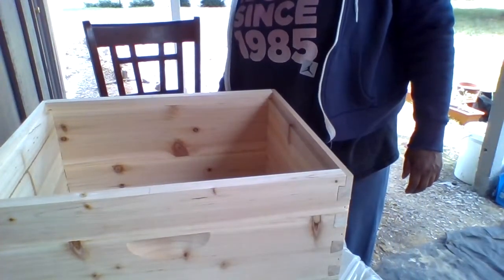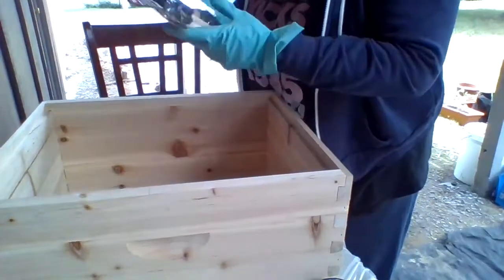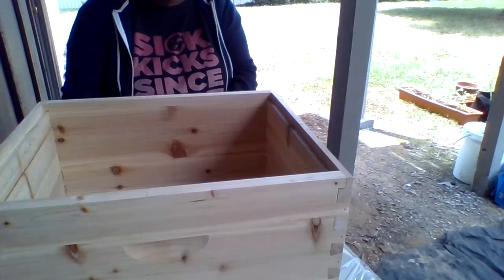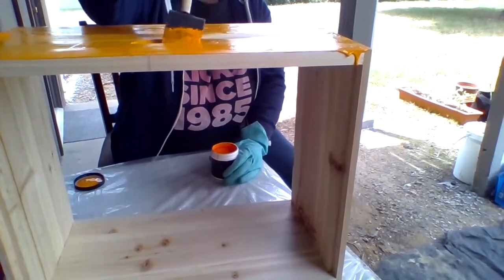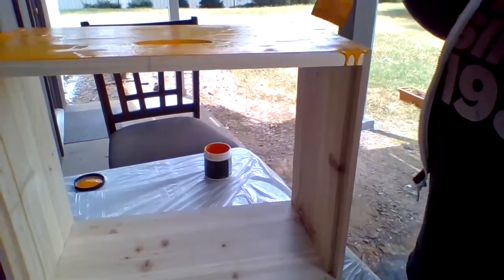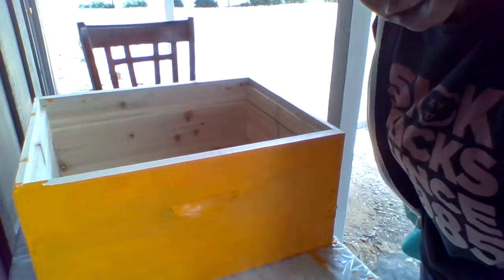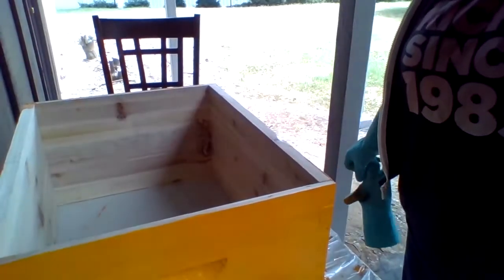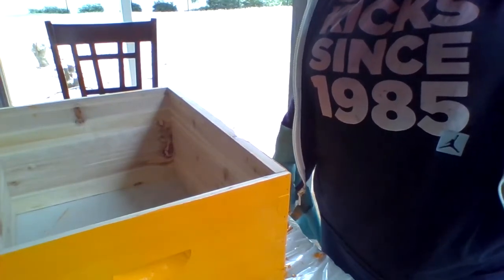PAINTING MY HONEY KEEPER BEEHIVE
Sharing this last phase of my beehive. Painting it!!!